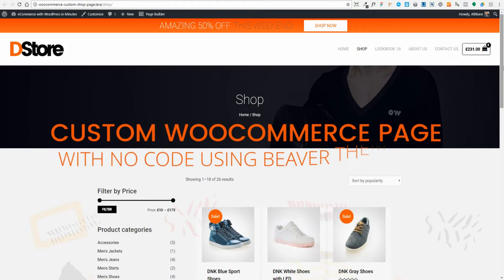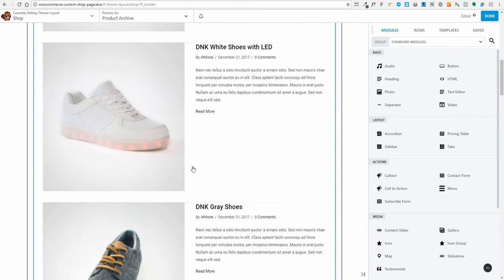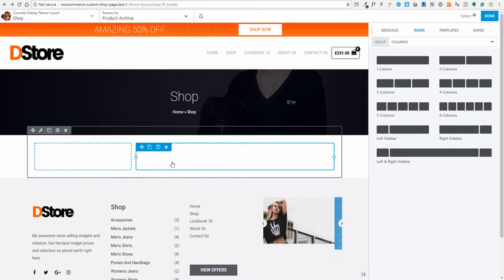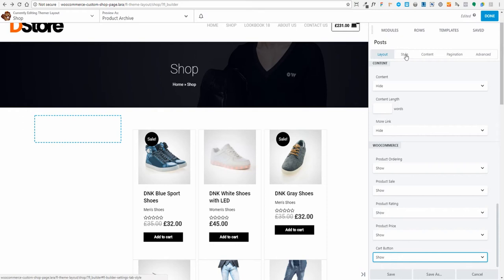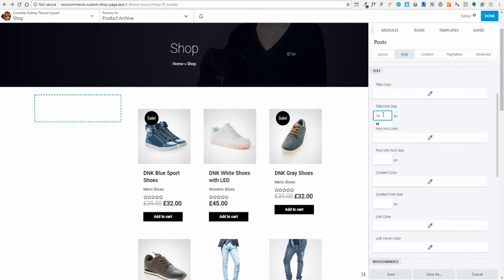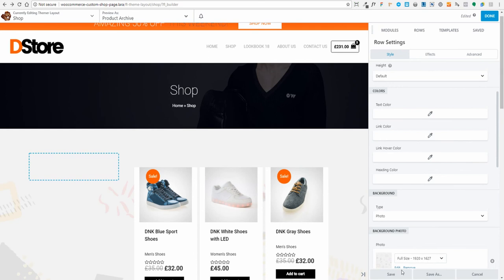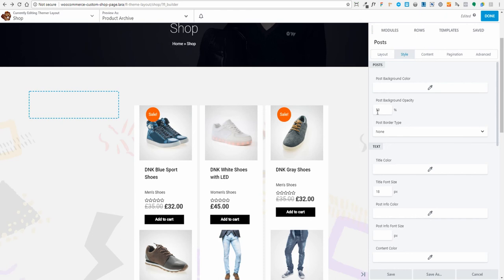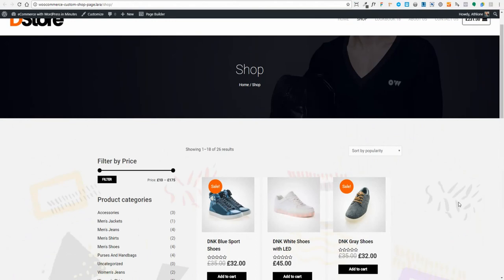WooCommerce Custom Shop Page with Beaver Themer | No Code Needed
Build a WooCommerce Custom Shop Page with no code using Beaver Themer.

A custom WooCommerce shop page was almost impossible to build if you're not a coder, until now. Using these powerful tools you'll open up a world of possibilities for your WooCommerce store.

Follow along and create your WooCommerce custom shop page to look exactly how you want it, including whatever you need to make your store beautiful and an effective sales machine.

Need an eCommerce website? Let's talk

I custom design and build eCommerce websites. I then manage the hosting and almost everything related to your website leaving you to get on with the business of selling.